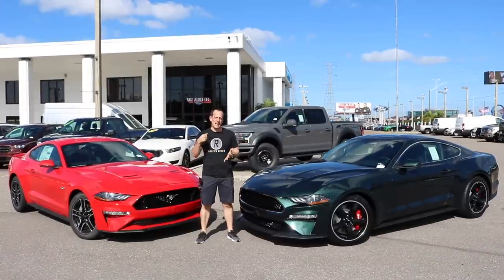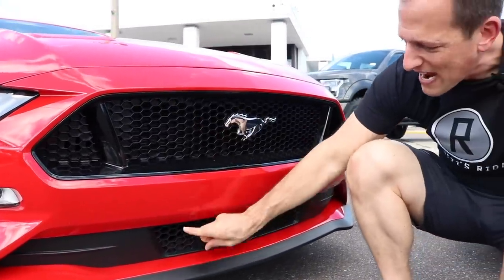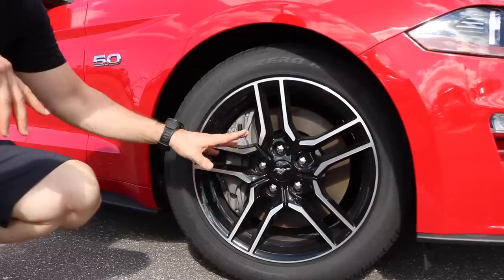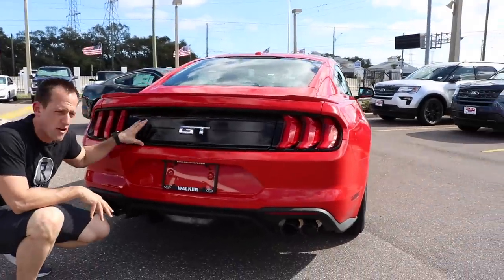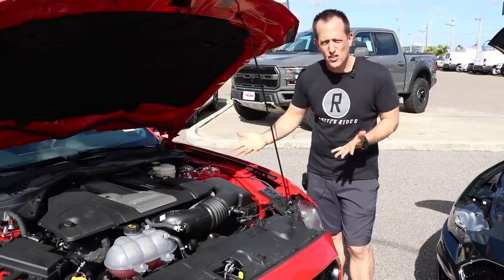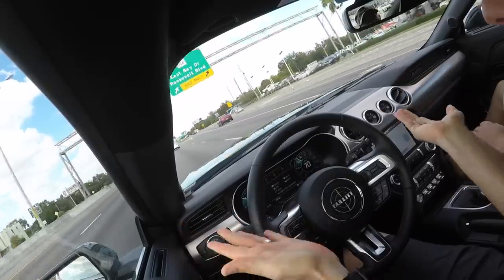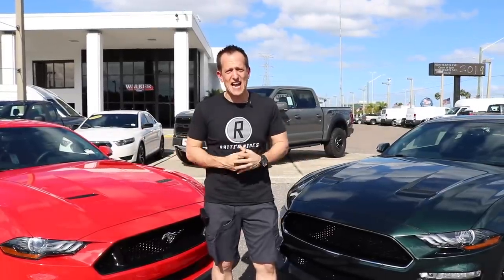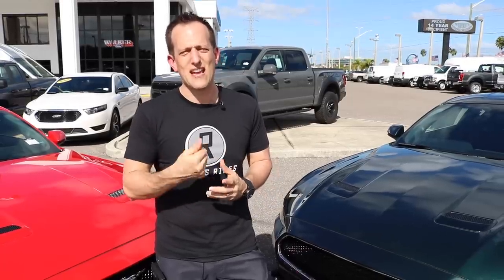Why BUY the 2019 Ford Mustang Bullitt over the Mustang GT?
The new 2019 Mustang Bullitt is here and it is packed with power and style. Find out all of the details on both the Mustang GT and Bullitt and see why in the end there is a lot that you get by going the special edition route with the Bullitt.  Find out about all the details!